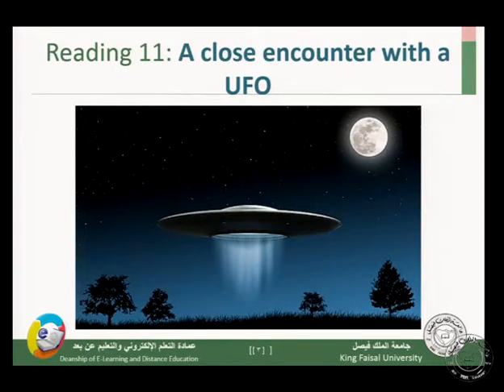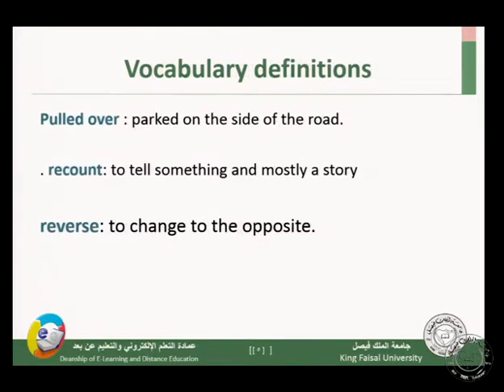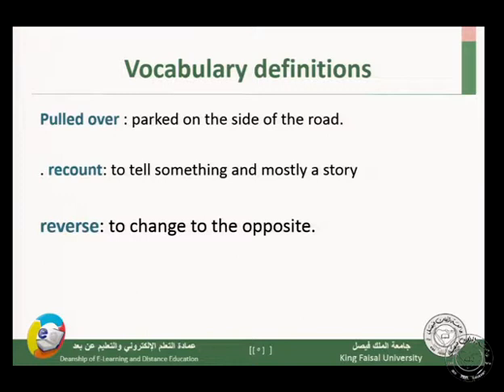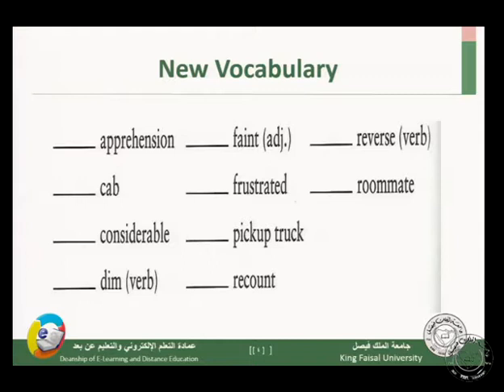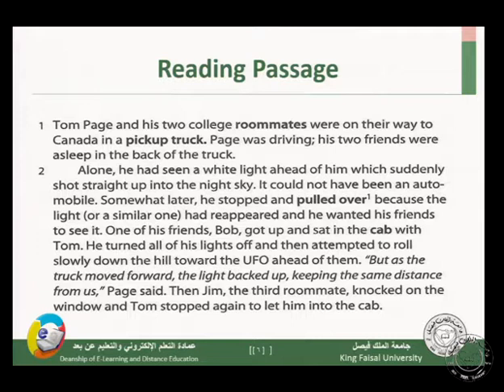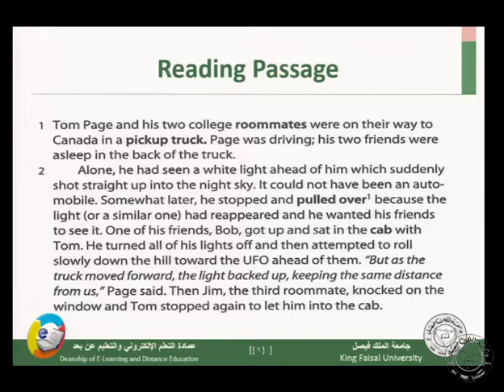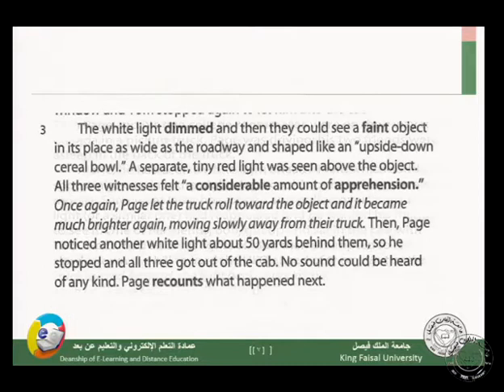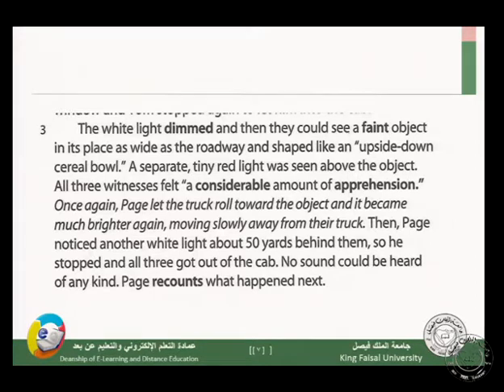انجليزي قراءة المحاضرة الحادي عشر